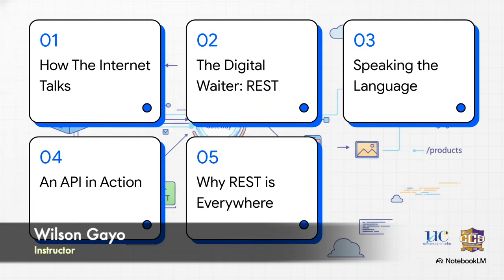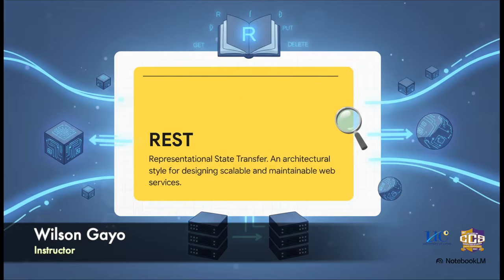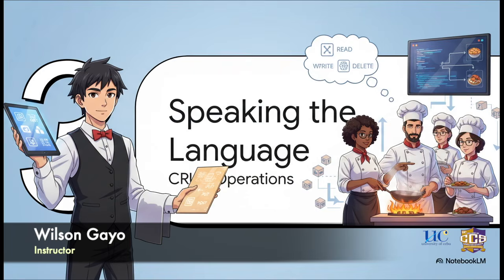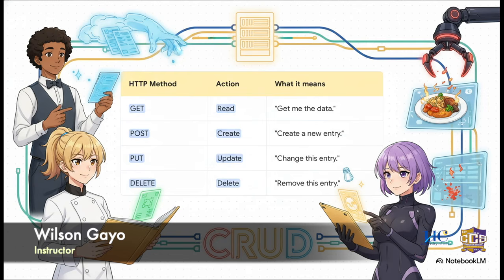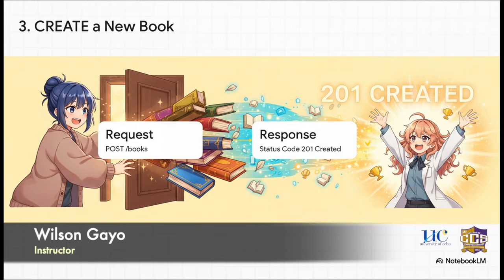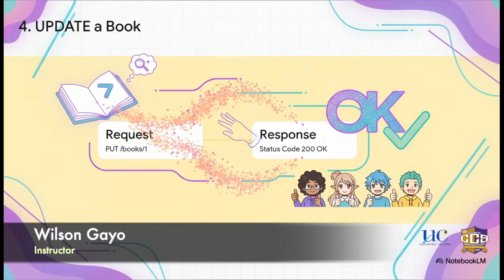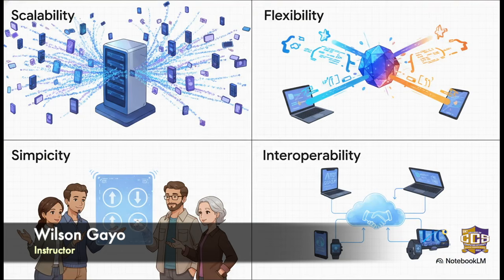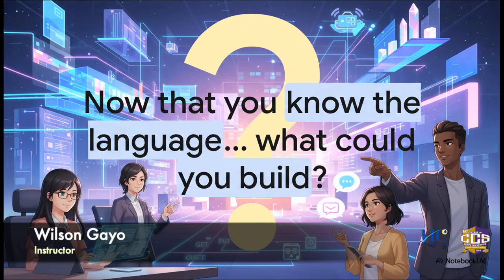REST RESTful API Guide - INTPROG32 UC-CCS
**REST (Representational State Transfer)** is a powerful architectural style used for designing networked applications. It has become the standard approach in modern web development for building scalable, flexible, and efficient **RESTful APIs (Application Programming Interfaces)**.

In this guide, you’ll learn the **core concepts of REST**, including resources, HTTP methods (GET, POST, PUT, DELETE), stateless communication, and proper API design principles. We’ll also walk through **practical examples** to help you understand how REST works in real-world applications and how you can start building your own APIs.

Whether you're a beginner in web development or looking to strengthen your backend skills, this tutorial will give you a solid foundation in REST and API development.

🚀 Perfect for students, aspiring developers, and IT professionals who want to master modern web technologies.